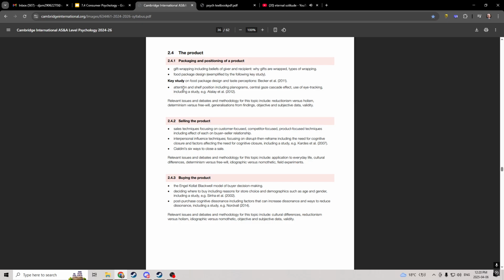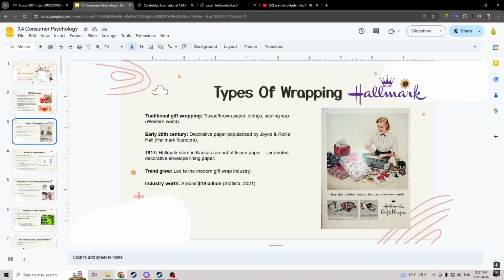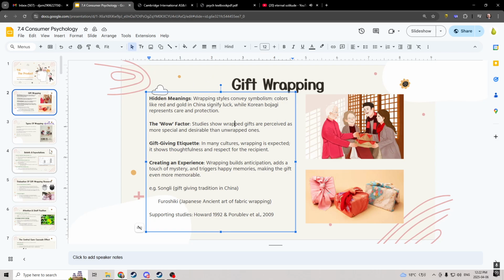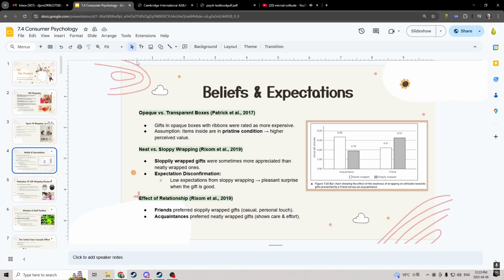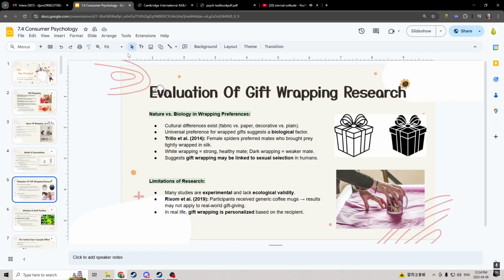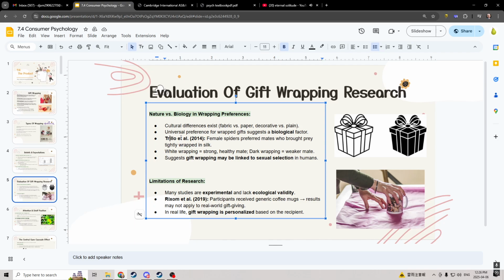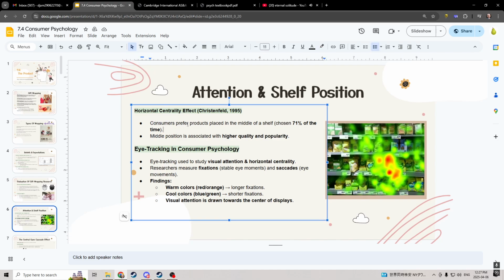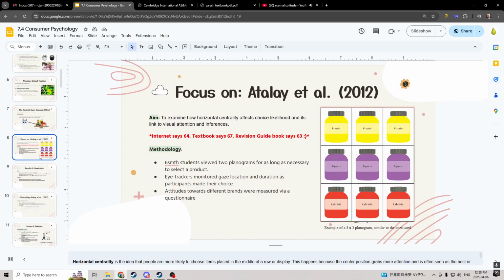A Level Psych - 7.4.1 Packaging and Positioning of the Product